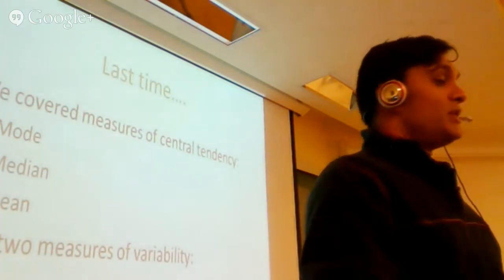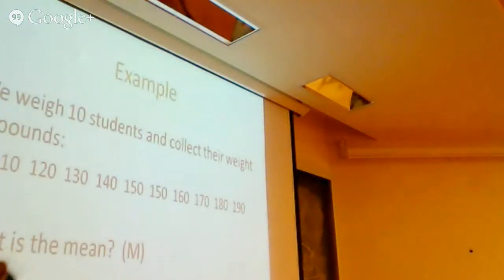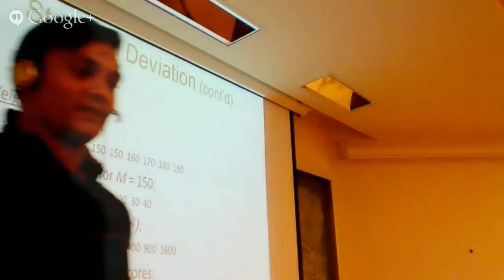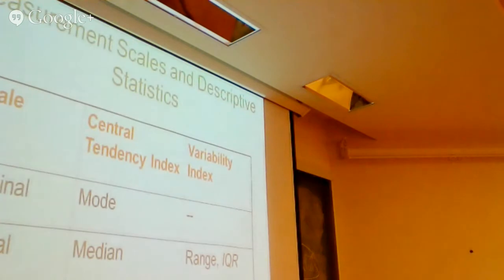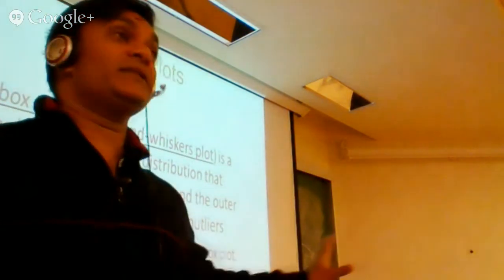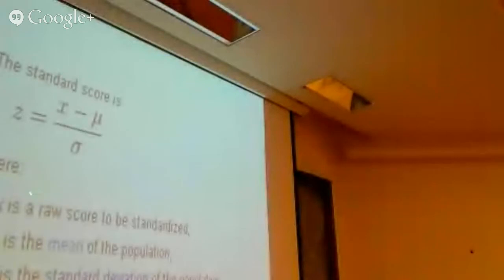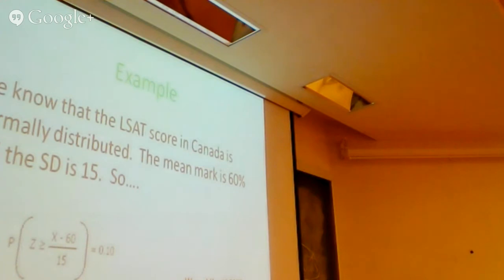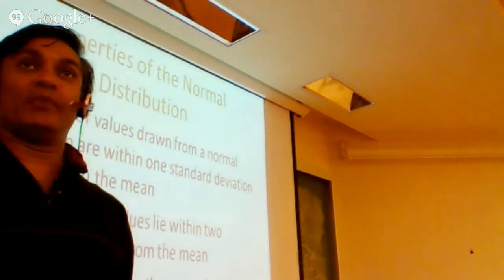hss2381 (statistics) - the normal distribution, part 1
Sep 12, 2014 - lecture #4 of my undergraduate stats class.